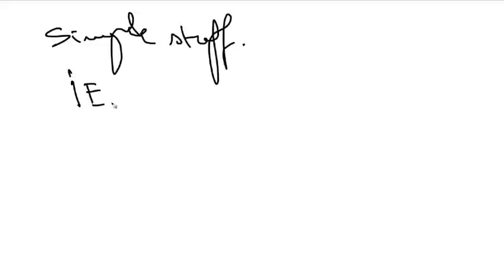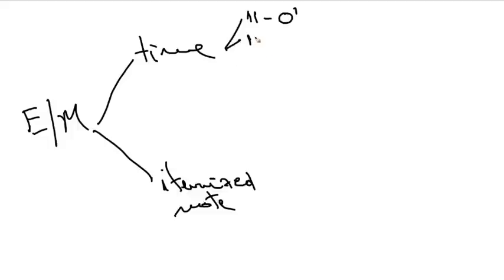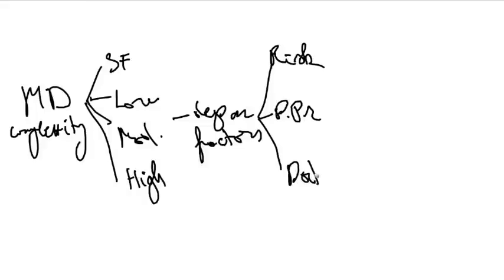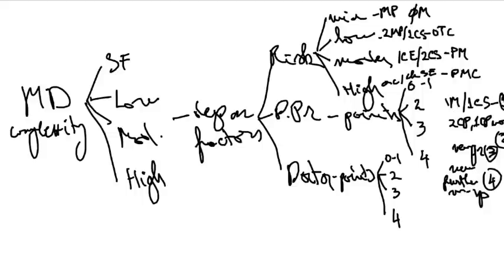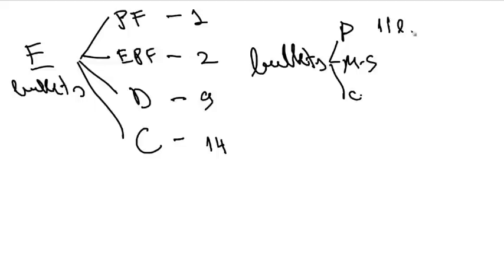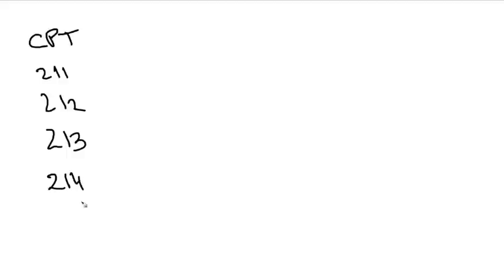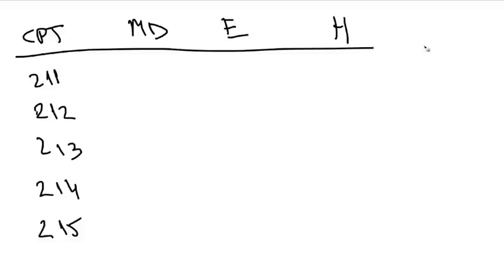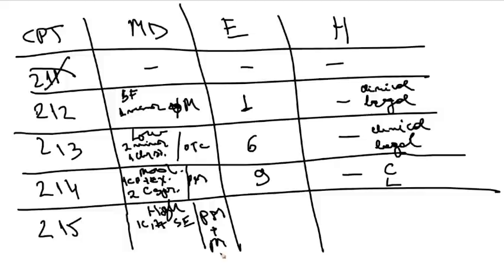New 2013 CPT Codes for Psychiatry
description of new CPT codes 2013 for psychiatry. A need to know video